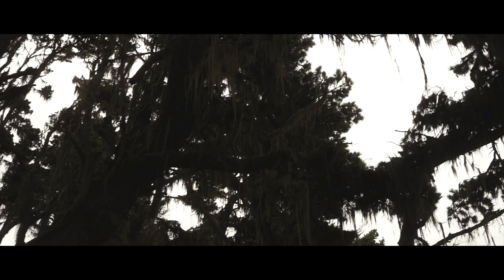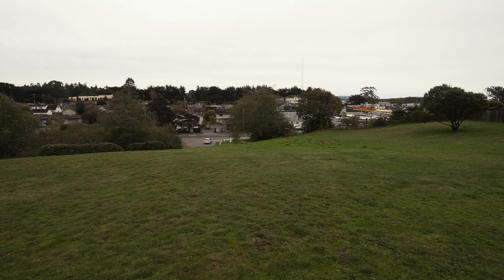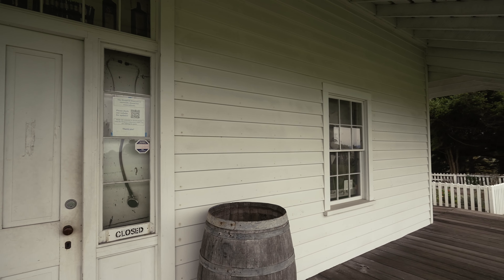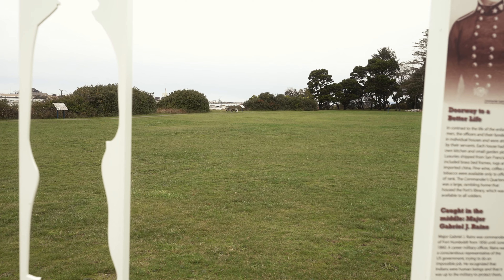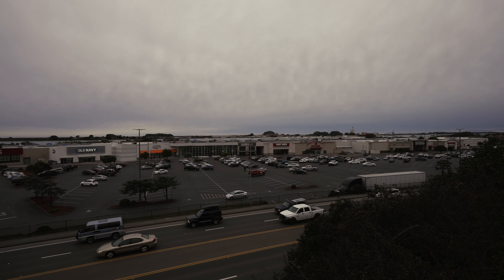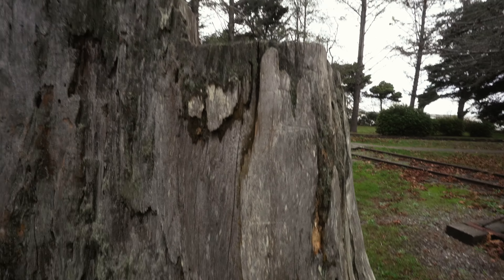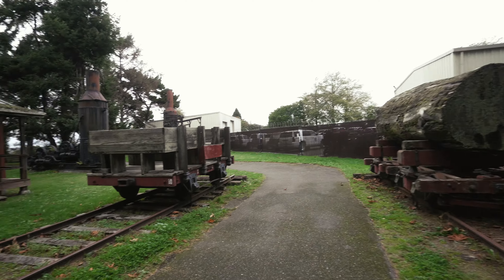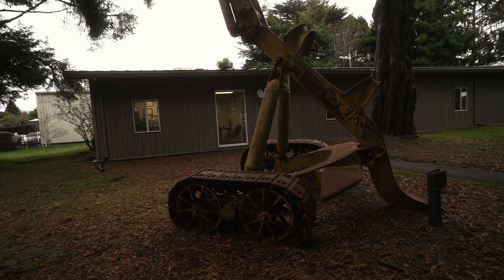Visiting Eureka Sand Dunes and Fort Eureka on the Old Redwood highway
Today we visit Eureka Fort and Eureka's amazing sand dunes.

Art By Josie Zuill